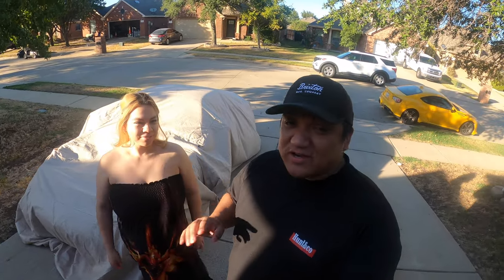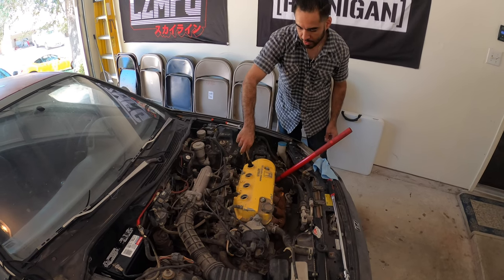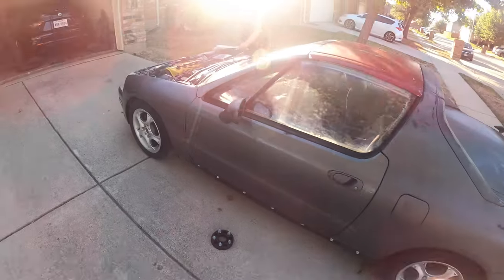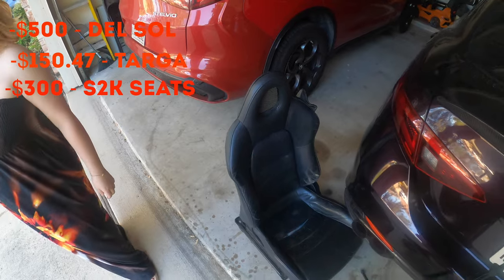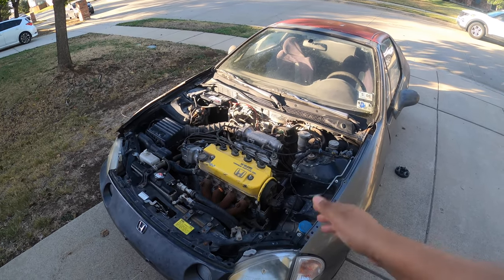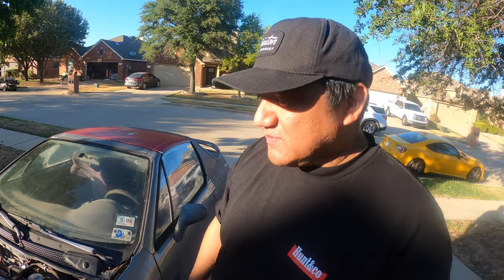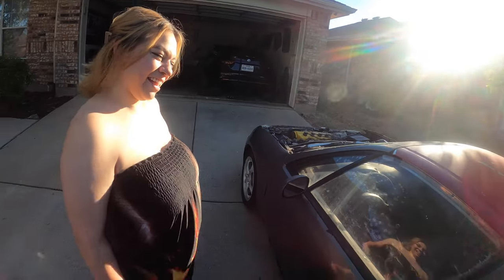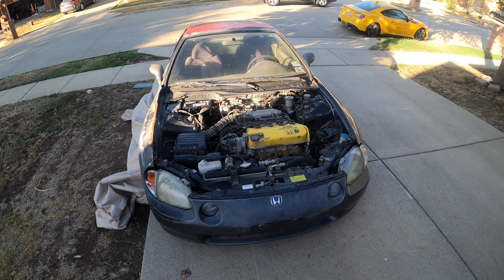REBUILDING AN ABANDONED DEL SOL | PT 2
Will this Honda Del Sol started after 17 years!? The Honda Del Sol is on its way to becoming a hard to find classic 90's car. We got this Del Sol for an amazing $500 dollars, but was it worth it. In this video we try to start the Honda Del Sol after 17 years of sitting. Was this a good buy or are we in over our heads?

If you're thinking of getting into restoration and rebuilding cars, then this video is for you! This is an affordable and easy way to get your classic for a great price and grow in value.

Current Builds:
2017 Alfa Romeo Giulia
2018 Alfa Romeo Stelvio
2015 Scion FR-S RS1

Follow us on all Modded Motors platforms for exclusive content!

Follow our personal Instagram accounts for our personal feed!